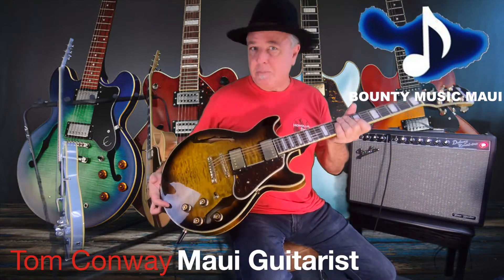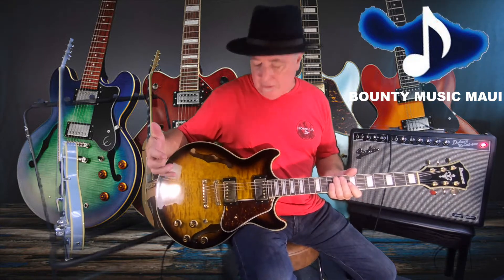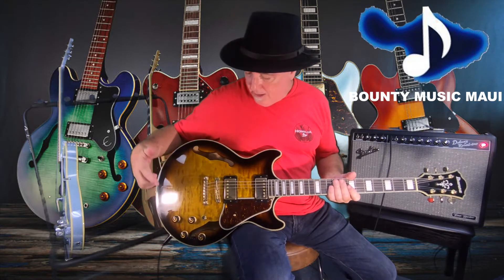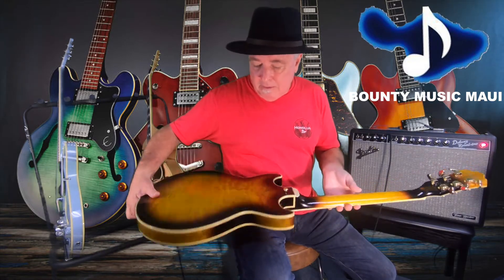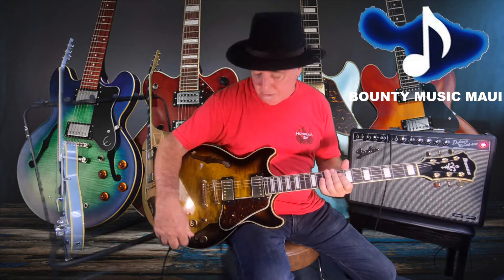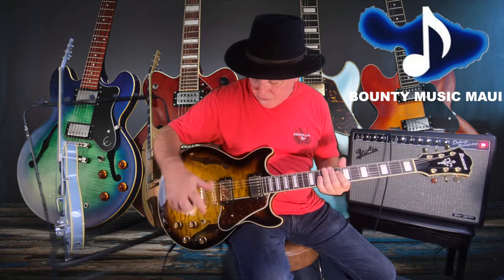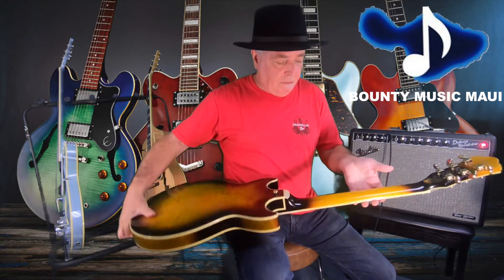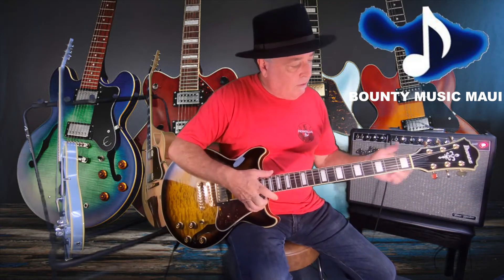Tom Conway with the Ibanez Am93 @ Bounty Music Maui